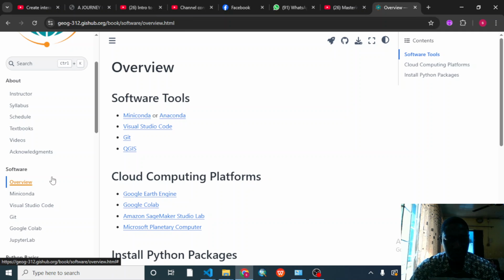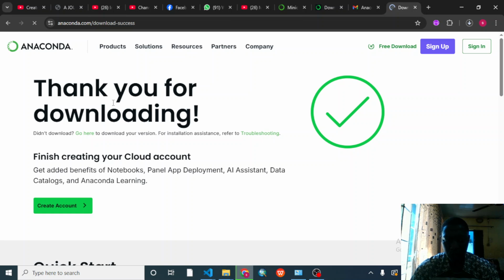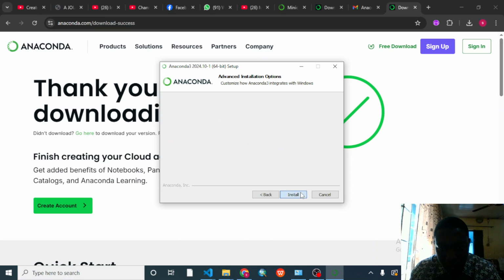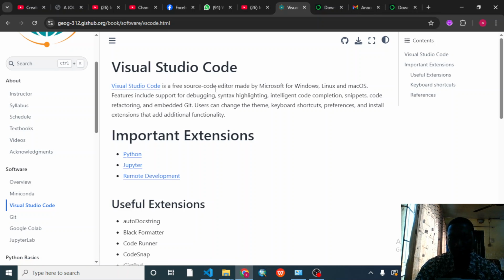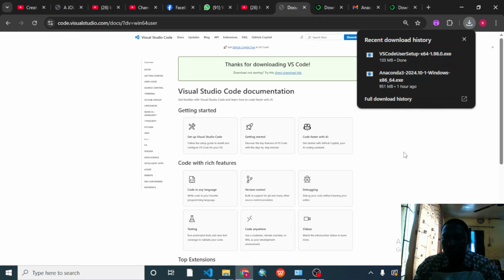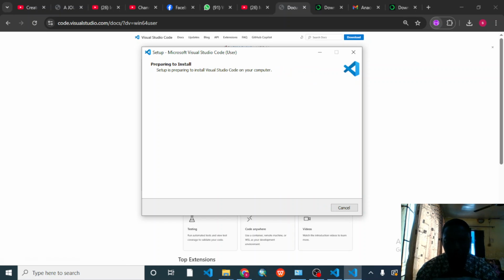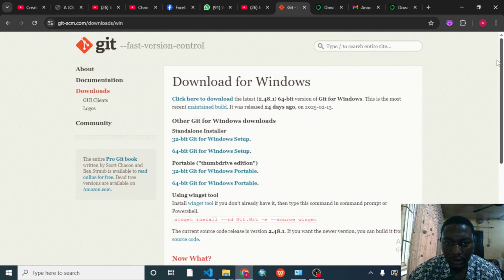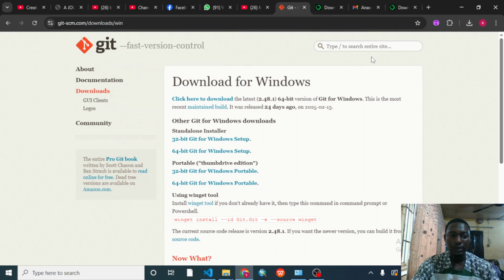Introduction to GIS programming: Installing miniconda(anaconda), visual studio code and git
getting started with GIS(geographic information system)